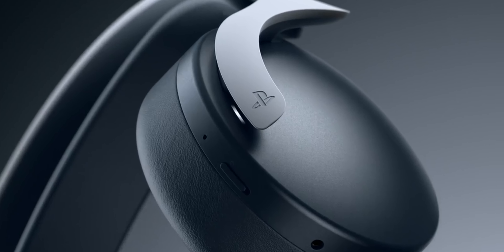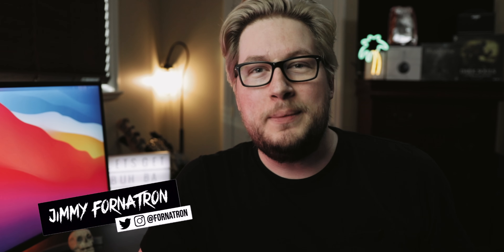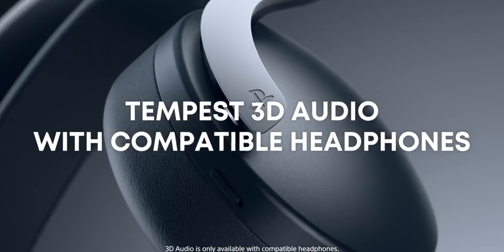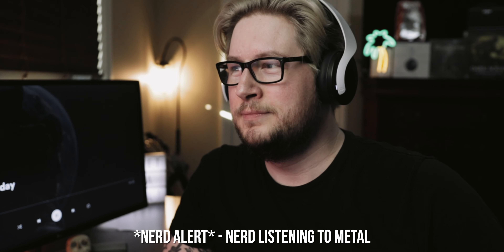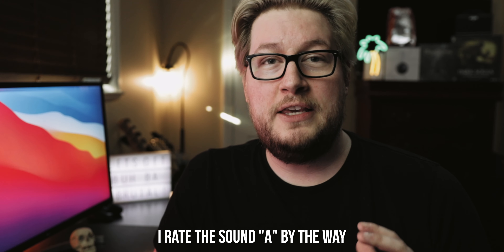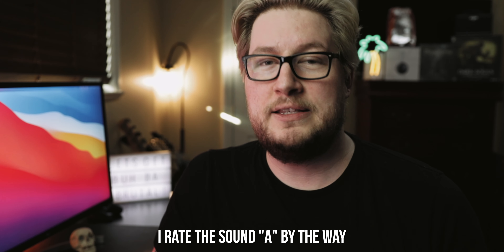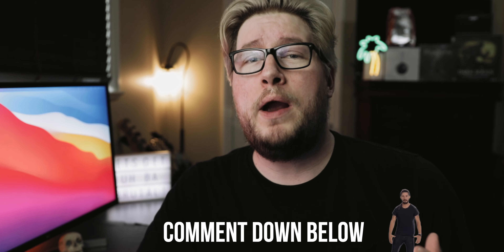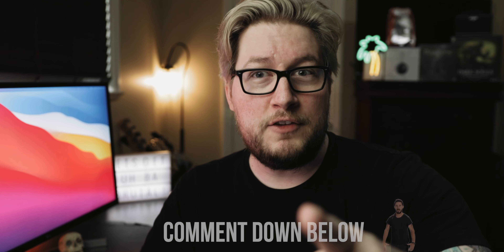Sony Pulse 3D Headset Review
In this video I go over my review of the Sony Pulse 3D Wireless Headset. This is the $100 wireless headset made by Sony for the PS5 (also works with PS4).

|| 🎮 GET PULSE 3D AND OTHER PS5 GEAR 🎧||
SONY PULSE 3D WIRELESS HEADSET
MIDNIGHT BLACK DUALSENSE CONTROLLER
COSMIC RED DUALSENSE CONTROLLER
DUALSENSE CHARGING STATION
PS5 HD CAMERA

Yo! Thank you all for your support!
🎸 Join Team BRUTAL🎧
For more Mac streaming / content creation
How To’s  Product Reviews and Game Guides
AND MORE! 🎮  🖥. 🎧. 📷. 🎤. 📱

CAPTURE CARD
SHOTGUN MIC
STREAMING MIC
POP FILTER
DESKTOP SPEAKERS
GAMING HEADSET
SMART LIGHTS

ELGATO HD60S+ $200

USB C DATA CABLE FOR USB C ONLY MACS

you need this ^^ if you have a Mac that ONLY has USB C ports.

LG32ML600M $200
LG32 4K HDR MONITOR $500

|| 🖥 CHEAP GEAR TO GET YOU STARTED 🎮 ||

CAPTURE CARD
USB MIC

Sony, Pulse 3d, PS5 , PS5 headset , Playstation 5, Sony Headset, Gaming Headset, Wireless headset